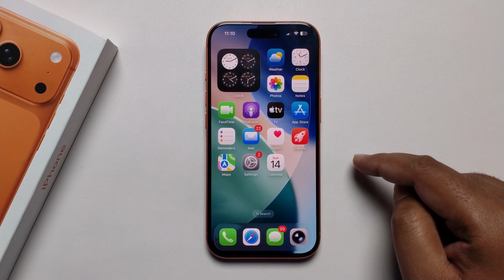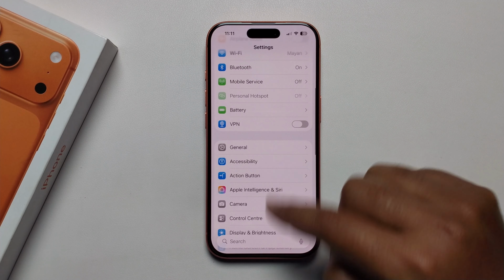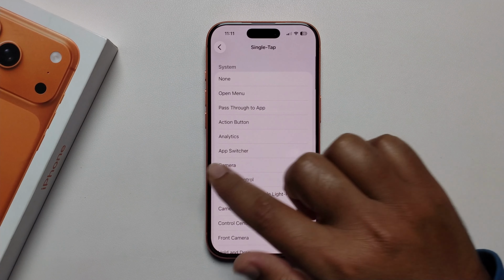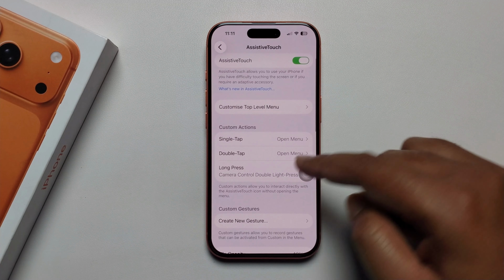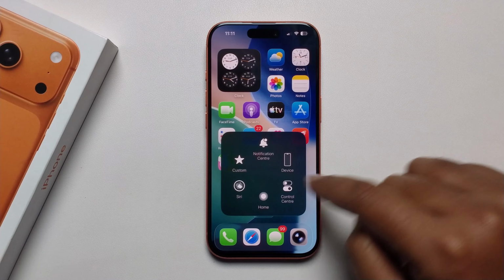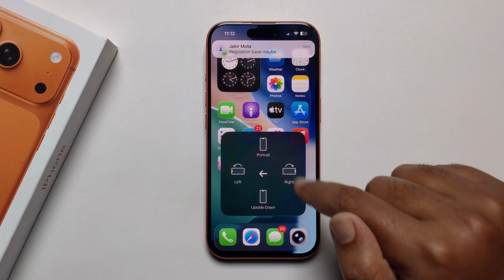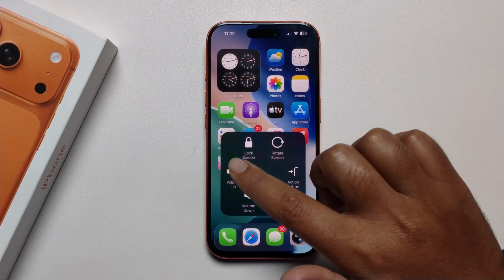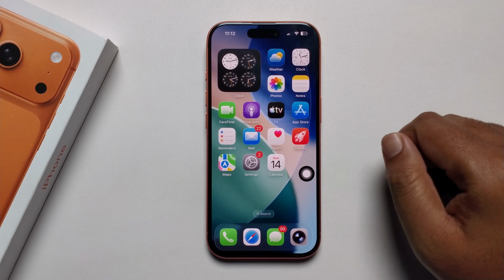How To Use Accessibility Button On iPhone 17 Pro / Pro Max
Follow these steps to update, Use Accessibility Button On iPhone 17 Pro / Pro Max. It's super simple, as long as you abide by a few rules.